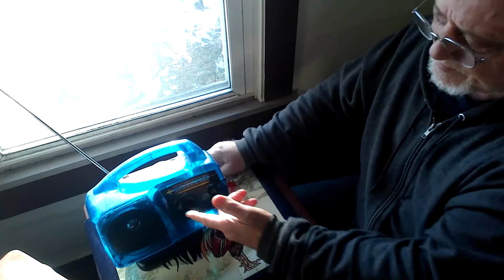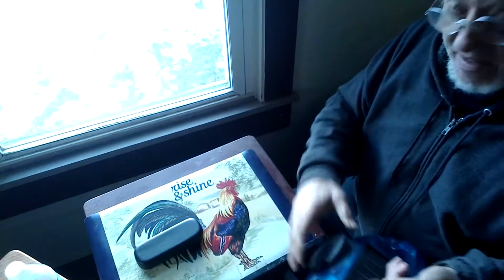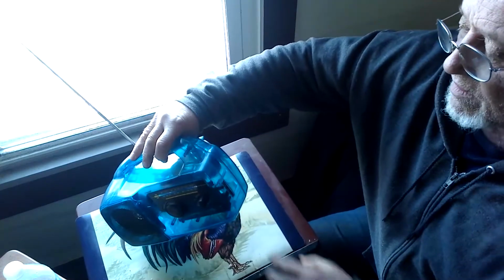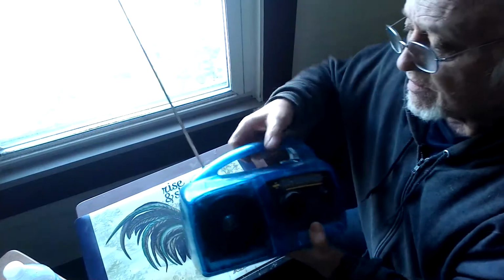"Freeplay" radio ! A Very Unique Self Powered no batteries needed stored wind-up energy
Designed by Engineer/inventor Trevor Baylis who saw the need for a self powered radio for out in the African bush where no one had power and batteries are few and expensive and at night solar cells don't work. So he designed the "Freeplay" Radio. It has no batteries to go bad and yet it can run at night on spring power when the solar cells stop working !  So those in a  primitive or disaster setting can still be connected to the outside world and get news and information.